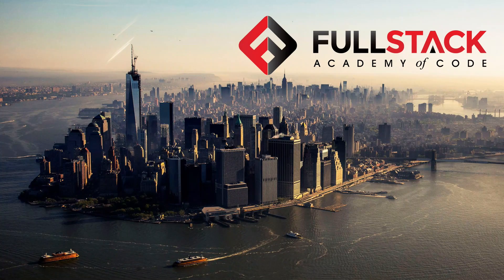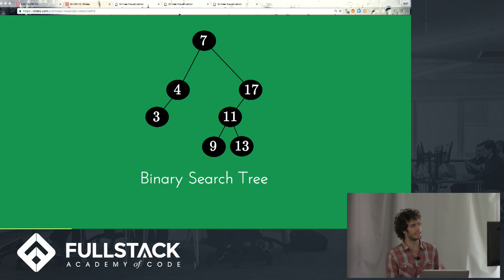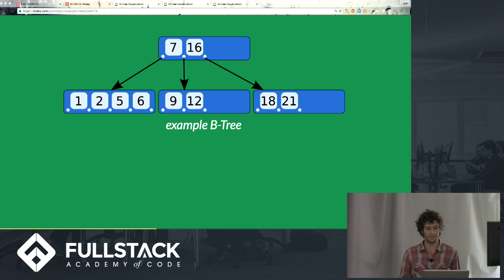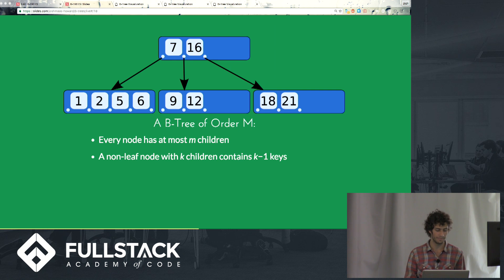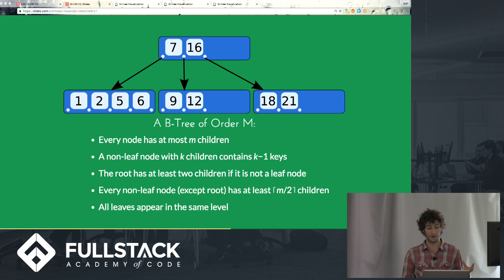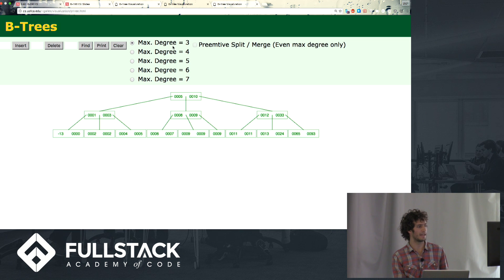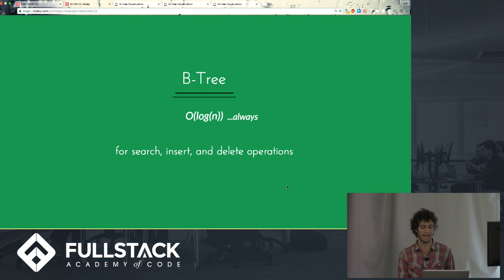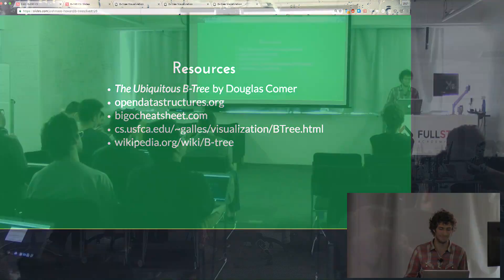B-Tree Tutorial - An Introduction to B-Trees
In this tutorial, Joshua Maas-Howard introduces the topic of B-Trees. You'll learn how B-Trees are structured, what their benefits are, and when you should think about using them.